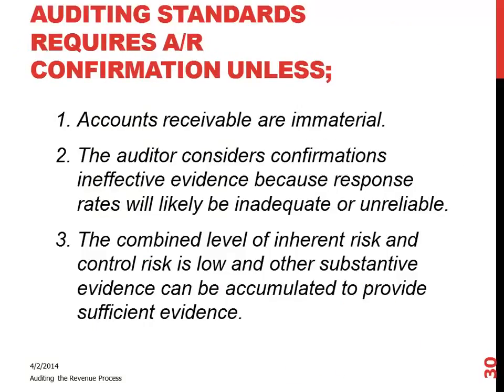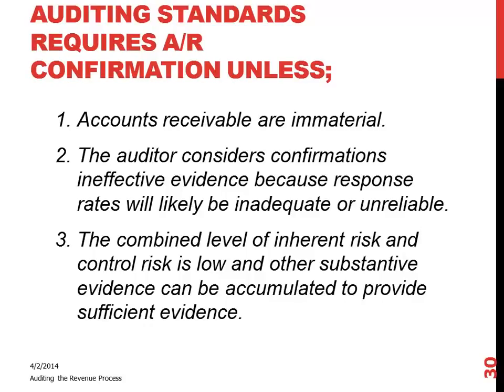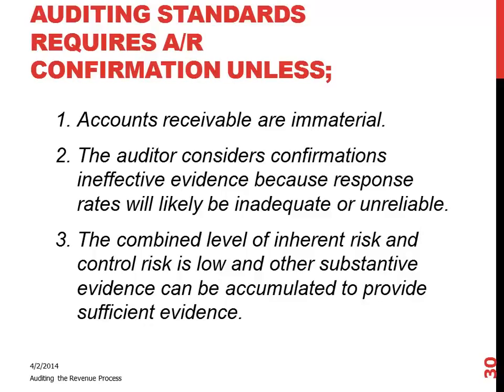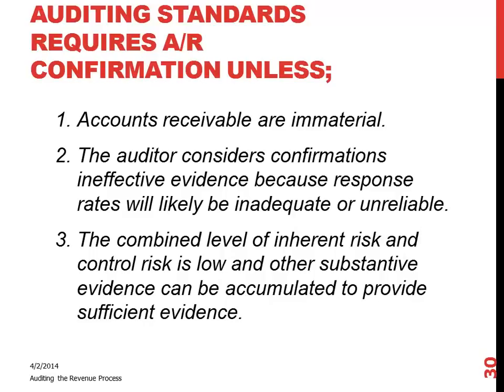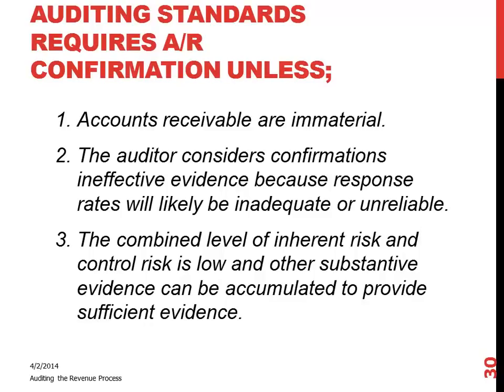Exceptions to Confirmation of Accounts Receivable